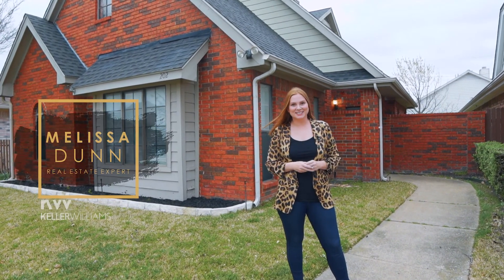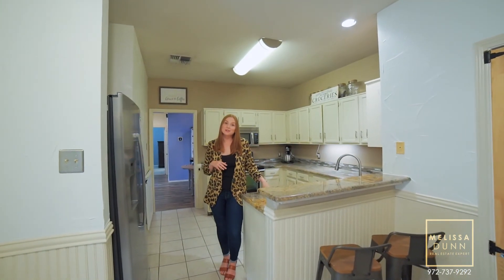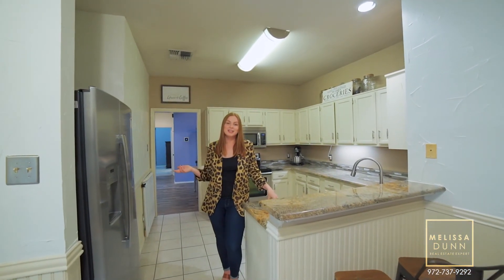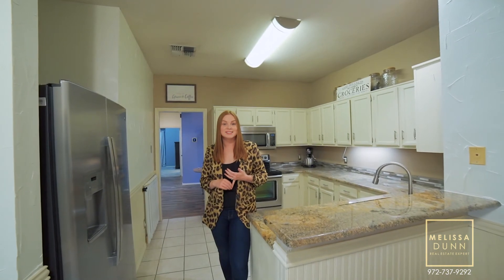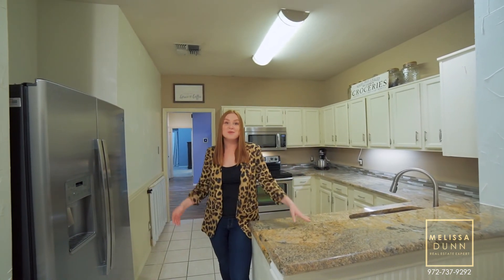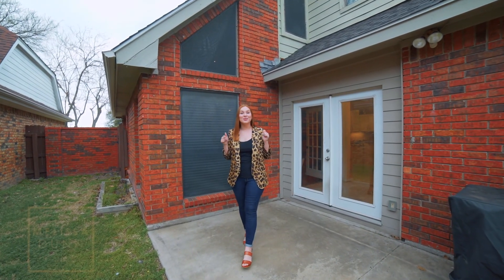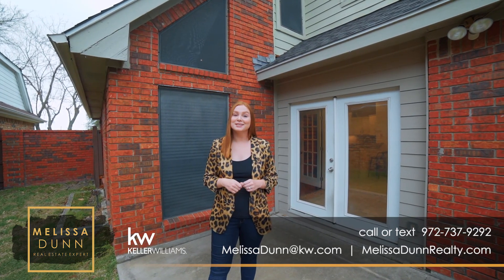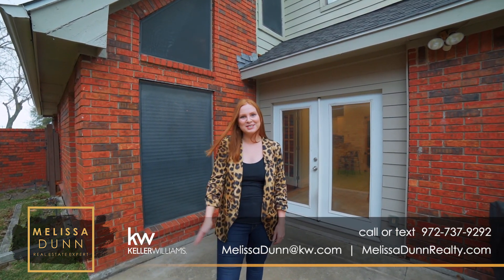202 Piccadilly Circle Wylie TX | New Listing Tour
Wonderful opportunity to own this 3 bed 2 and half bath home on cul de sac in Wylie with great curb appeal. Primary bedroom is located downstairs. Kitchen features flex space, granite countertops, and beautiful cream cabinets. Shiplap accents in the dining room and guest bathroom. Living room features vaulted ceiling open to above and wood-burning fireplace. Primary bathroom includes walk-in closet, dual sink vanity, and oversized glass enclosure with bench. Upstairs enjoy one of 2 flex spaces and 2 additional bedrooms with jack & jill bath. Wonderful updates include new luxury vinyl plank floors, new HVAC, a new hot water heater, and newer roof 2016. Neighborhood is located in Wylie ISD and near parks and trails. Showings will begin on Thursday, 04/07. Open house Sunday April 10, 1-4pm.

Check below for all our resources totally FREE TO YOU!

Whether you need to sell your home now or are considering buying in the distant future I would love to connect with you.

Most clients do this by booking a zoom call with me. Scroll down for the link to my personal calendar.

🏡 Looking to BUY A HOME? Get our "How to Buy a Home" E-Guide here!

🏘 Considering selling? Get our "How to Sell Your Home" E-Guide here!

🏦 To view our monthly Buyer, Seller, House Hacking and New Construction FREE Webinars events

Melissa Dunn is a licensed Texas Realtor®️ brokered by Keller Williams. Melissa serves Dallas Fort Worth and all surrounding areas.